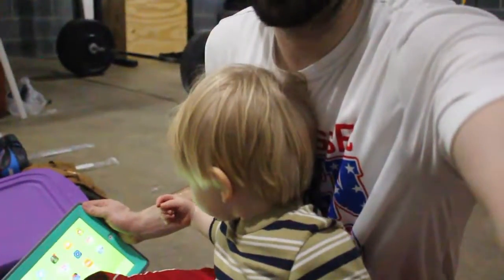The Domino Effect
What can we learn from Dominos that can help us attack our weaknesses in the gym?

Follow me on other social Media to keep up to date with latest action!: